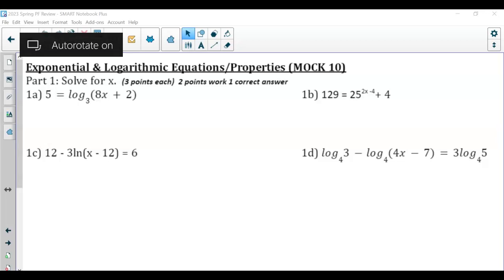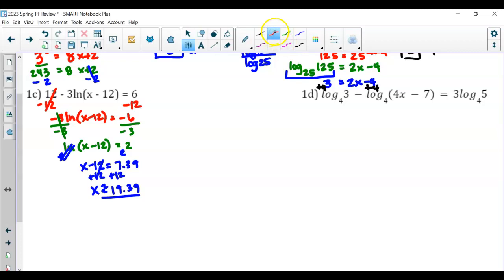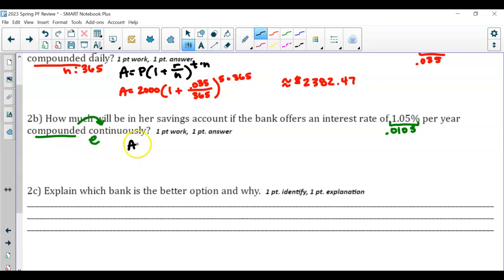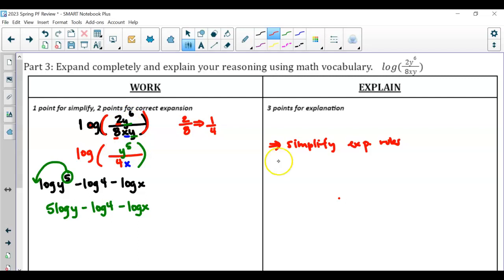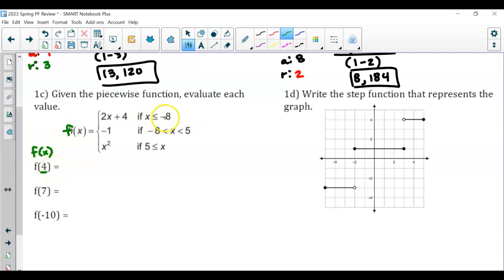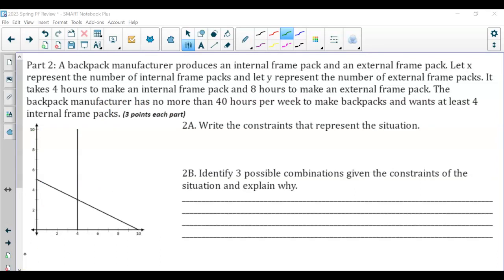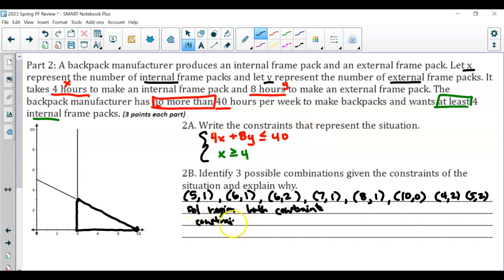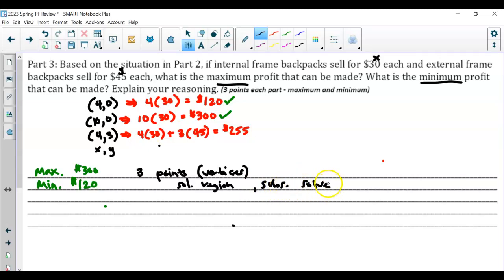Spring PF Exam Review MOCK 10 and MOCK 11